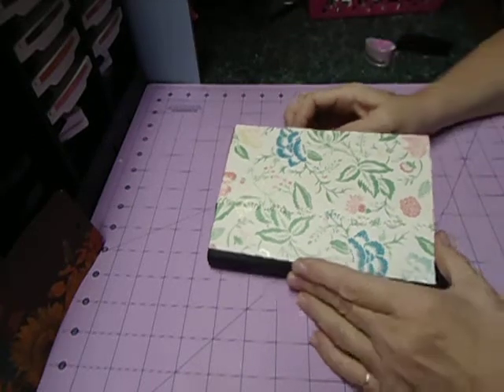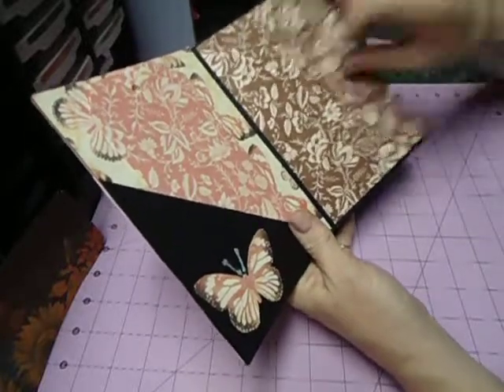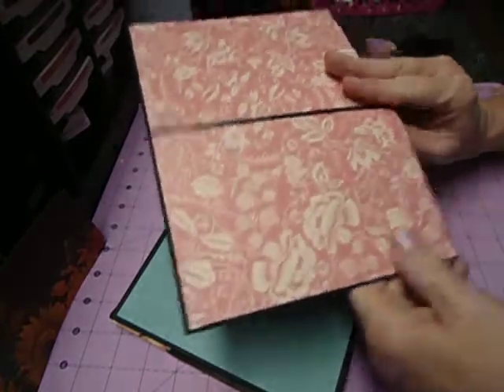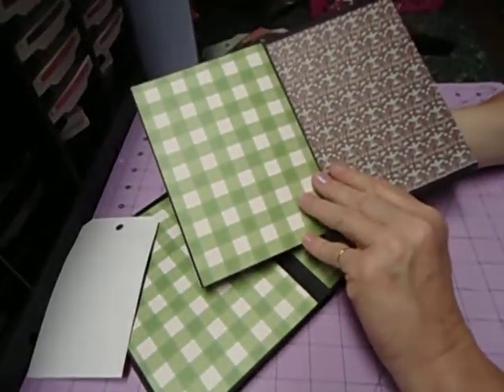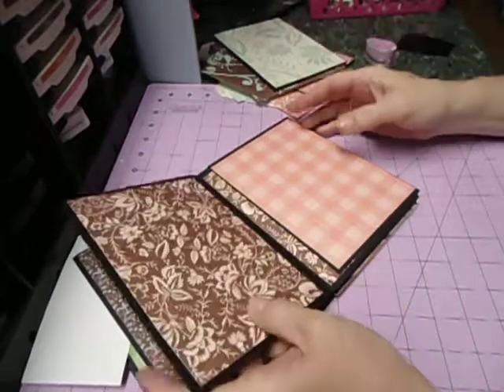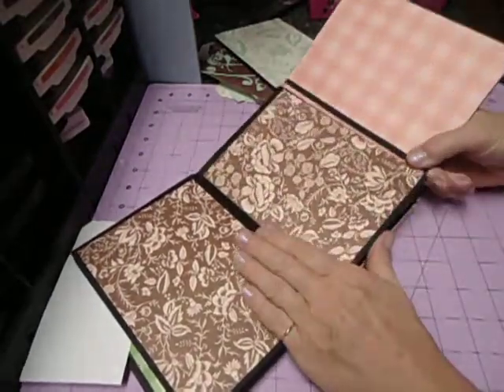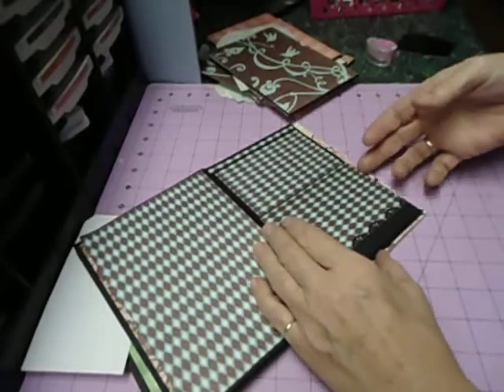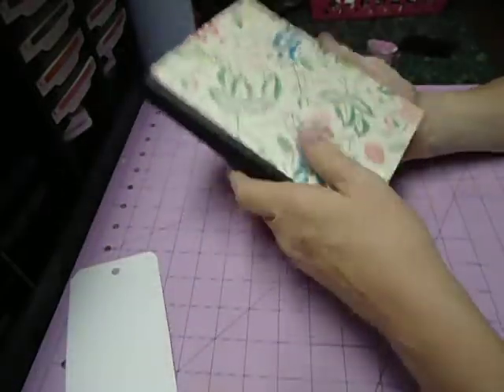Envelope mini album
Envelope mini inspired by Kathy from Paper Phenomanon  I hope that is spelled right...LOL Sorry about my finger at the end, I need to learn how to edit